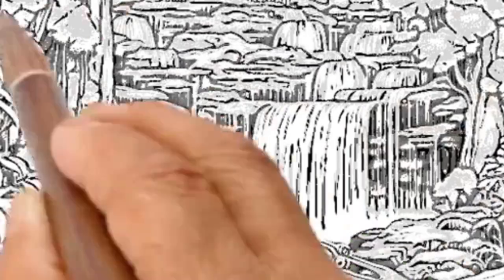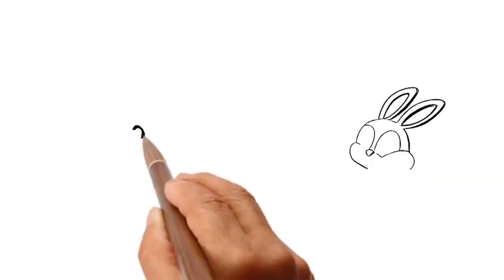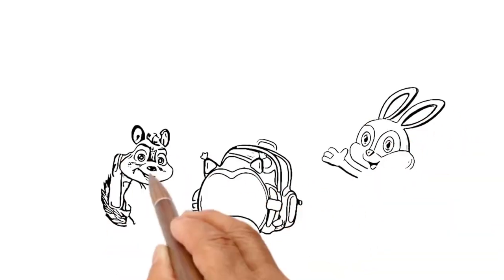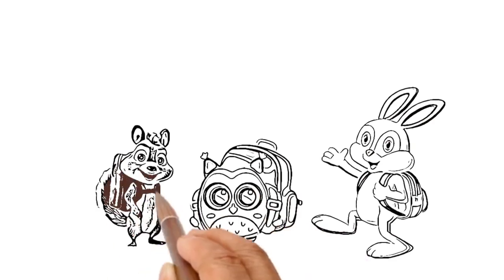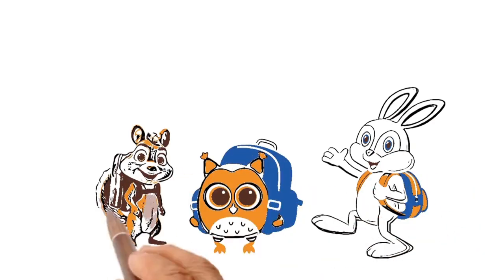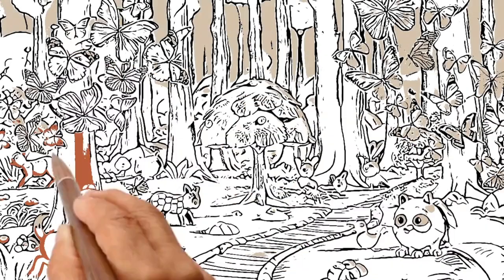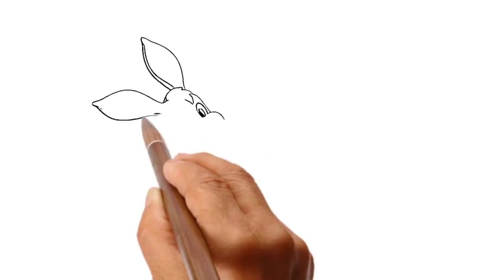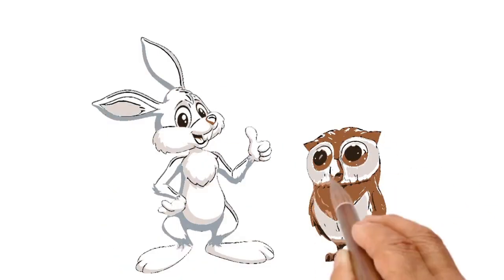Bunny's Magical Forest Wish?